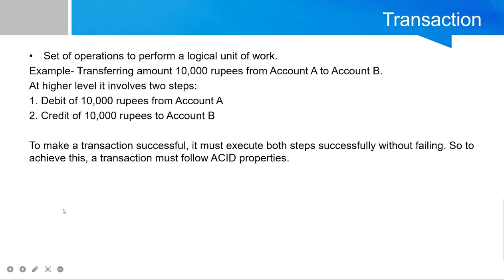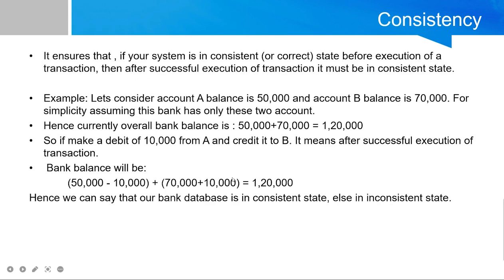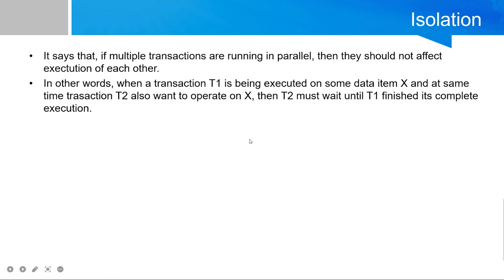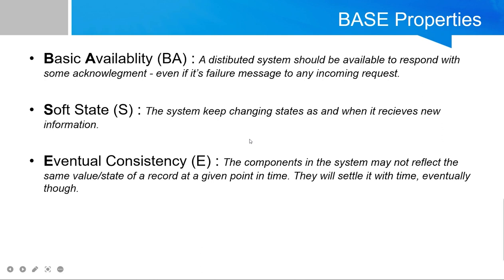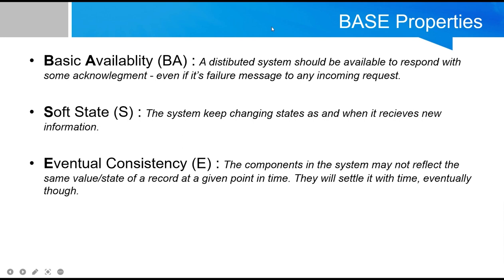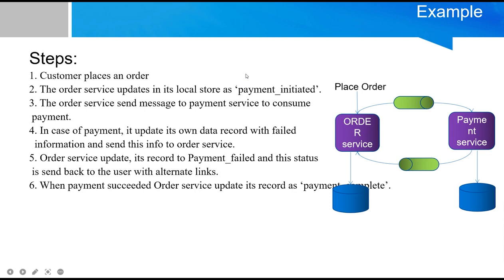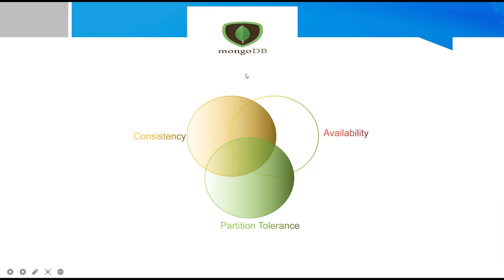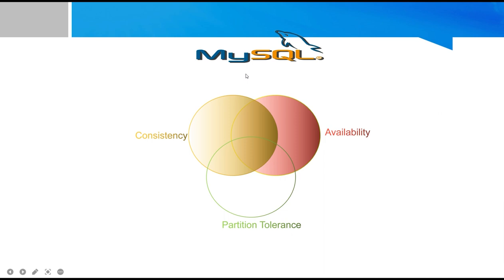ACID, BASE and CAP theorem | BIG DATA | SQL | NOSQL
ACID stands for:

Atomic – Each transaction is either properly carried out or the process halts and the database reverts back to the state before the transaction started.

Consistent – A processed transaction will never endanger the structural integrity of the database.

Isolated – Transactions cannot compromise the integrity of other transactions by interacting with them while they are still in progress.

Durable – The data related to the completed transaction will persist even in the cases of network or power outages. If a transaction fails, it will not impact the manipulated data.

BASE stands for:

Basically Available - means the system is mostly available and every working node responds to requests in a reasonable amount of time.

Soft State -  refers that the state of a system might vary over time, even without any new input.

Eventual Consistency - refers to the ability of a system to become consistent over some time. The data across different nodes will reflect the same value.

The CAP Theorem

The CAP theorem states that a network-shared system can only guarantee /strongly support two of the following three properties:

Consistency: Data should be sequential consistent(refers to linearizability across all nodes of a distributed system, such that all nodes in a system return same data after a successful write operation.

Availability: Every request served by a non-failing node must result in a response in a reasonable amount of time.

Partition tolerance: In the case of partition failure, System will continue to work and provide consistent data.

NoSQL -  also referred to as “not only SQL”, “non-SQL”, is an approach to database design that enables the storage and querying of data outside the traditional structures found in relational databases. Instead of the typical tabular structure of a relational database, NoSQL databases, house data within one data structure, such as JSON document. Since this non-relational database design does not require a schema, it offers rapid scalability to manage large and typically unstructured data sets.
NoSQL is also type of distributed database, which means that information is copied and stored on various servers, which can be remote or local. This ensures availability and reliability of data. If some of the data goes offline, the rest of the database can continue to run.